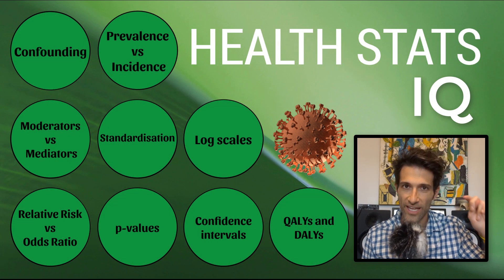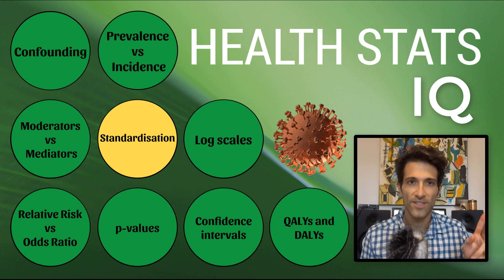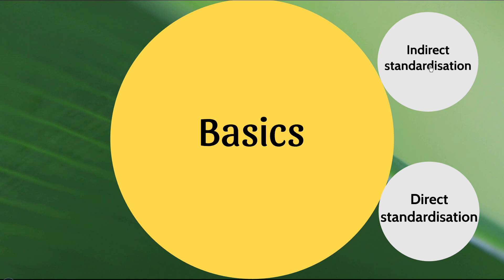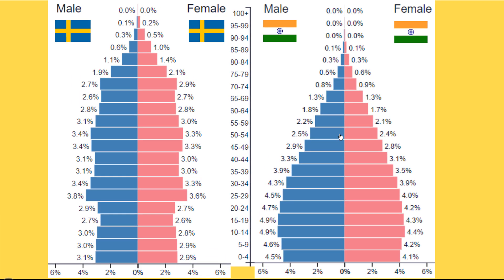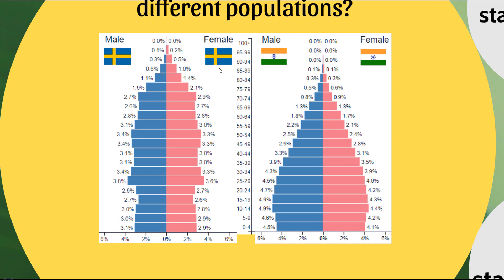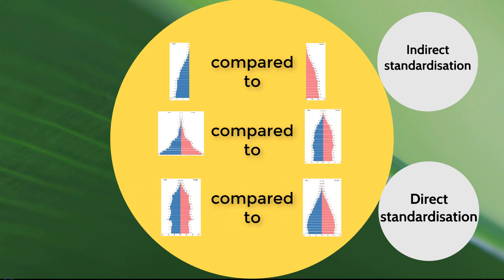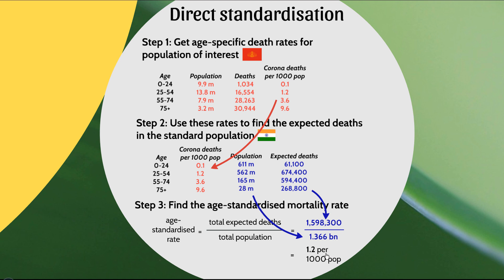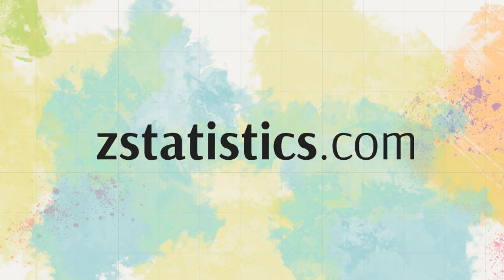What is STANDARDIZED data?? (Direct and Indirect Standardization)